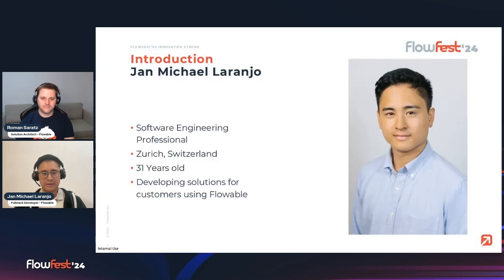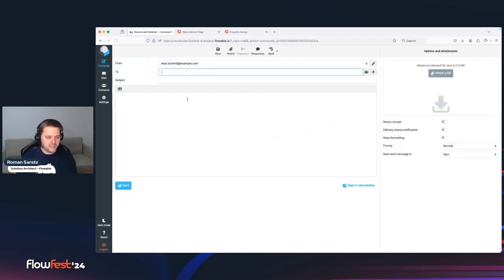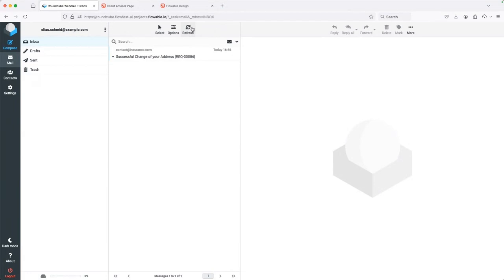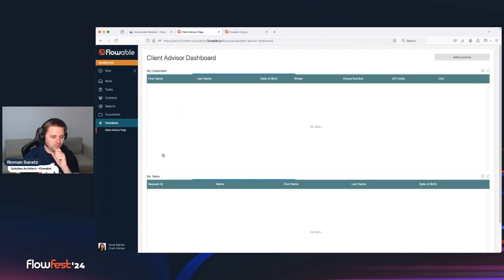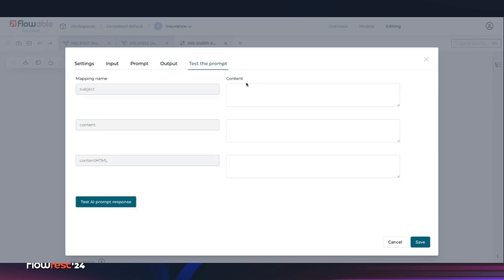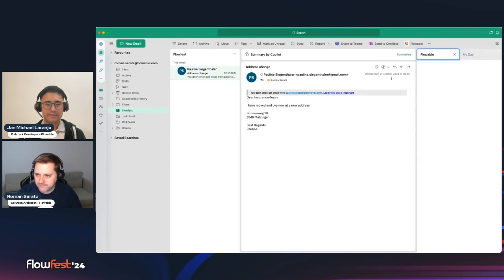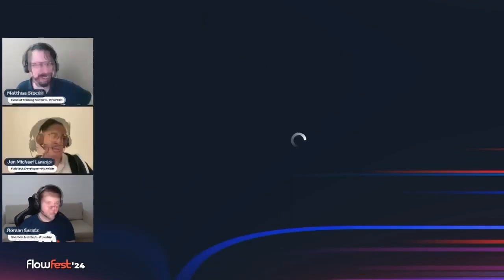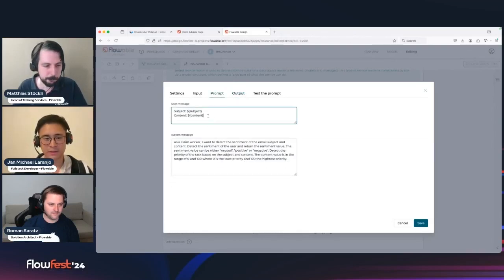Smart business processes: Leveraging Flowable's new AI Integration | FlowFest 2024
In this FlowFest'24 session, Flowable Solution Architect Roman Saratz and Fullstack Developer Jan Michael Laranjo showcase Flowable’s new AI capabilities. In a love demo, they show how AI processed customer emails, detecting intent, analyzing sentiment, and generating automated responses. From address changes to damage claims, it showed how Flowable’s AI turns unstructured data into actionable tasks, all without manual effort.